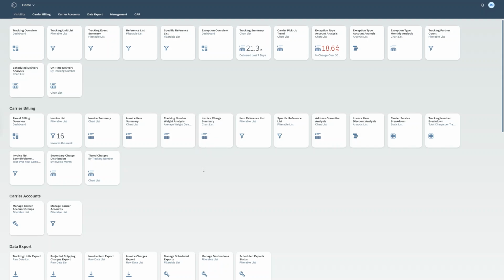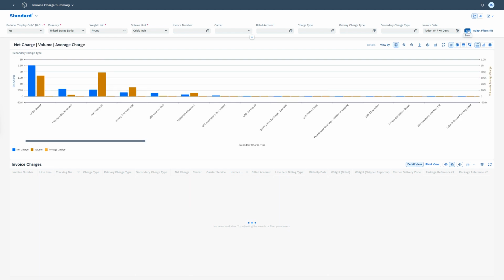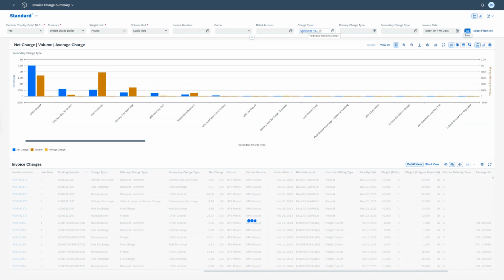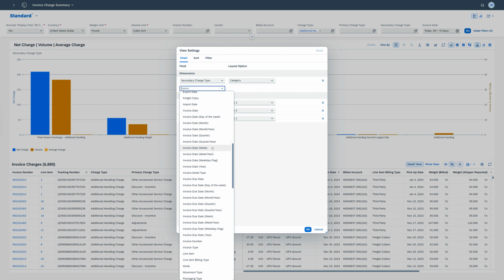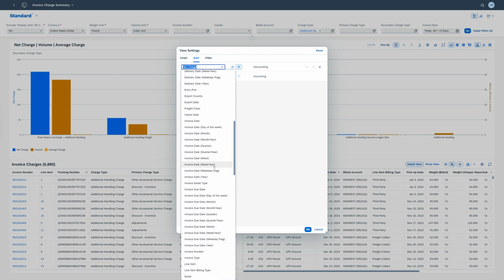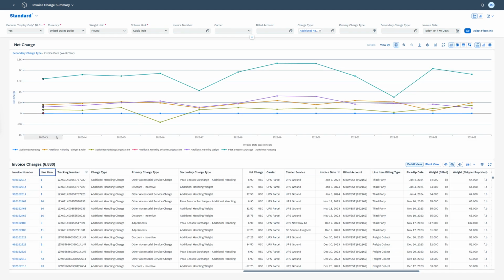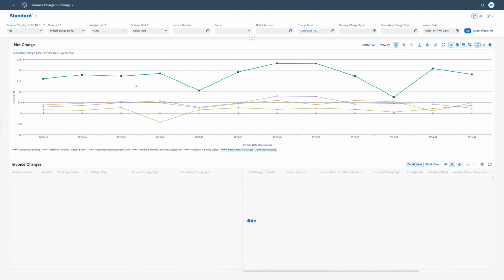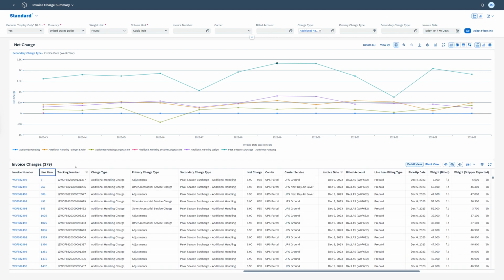Wasteful Spend Monitoring (Part 2)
See how to quickly create a personalized view of historical wasteful spending trends and quickly dive into the details.